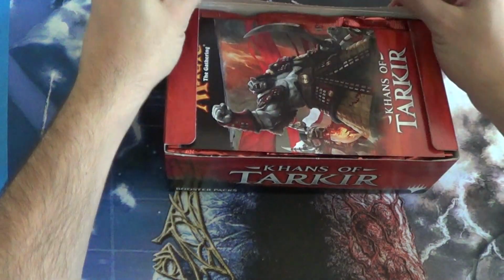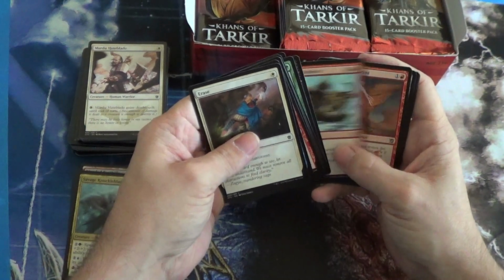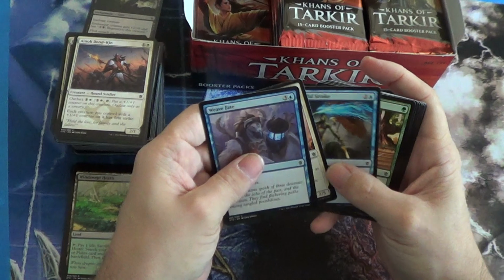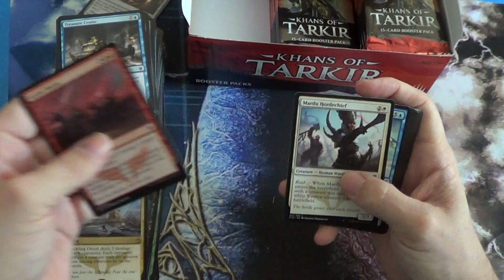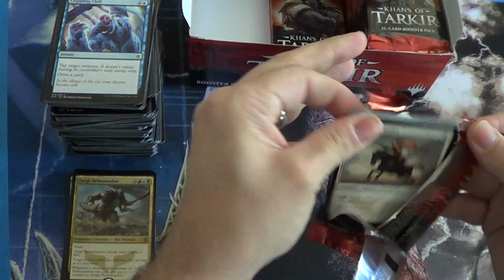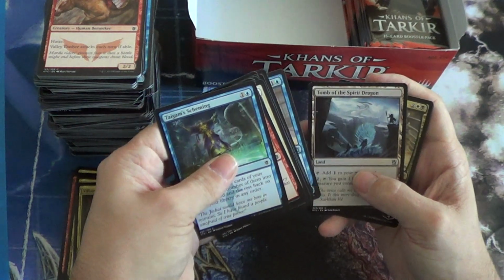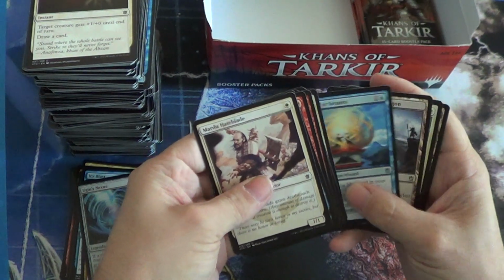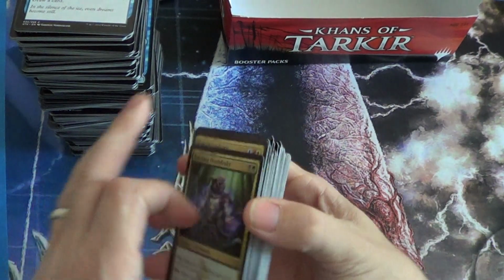MTG Khans of Tarkir Booster Box Opening - Box 3 of 3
Khans of Tarkir Box Opening Box 2 of 3